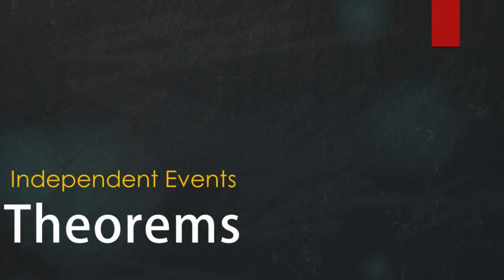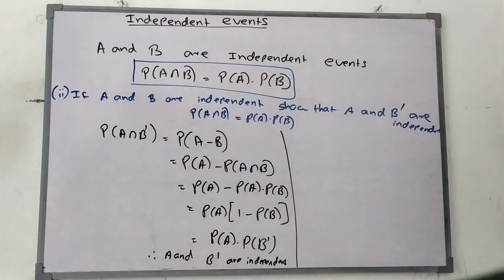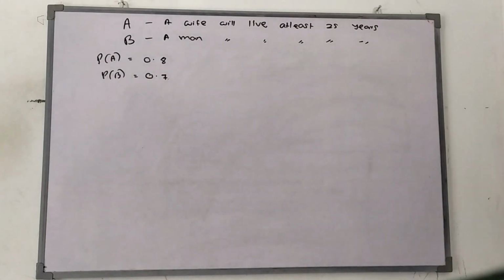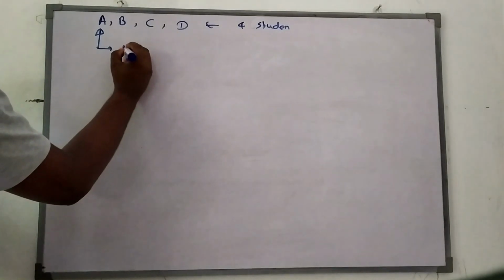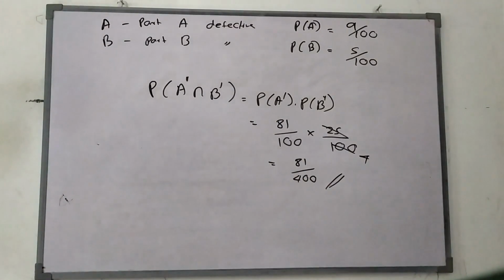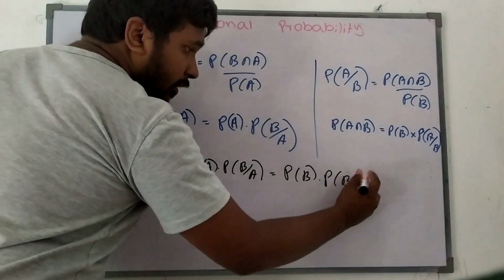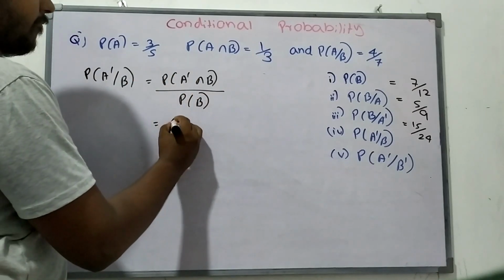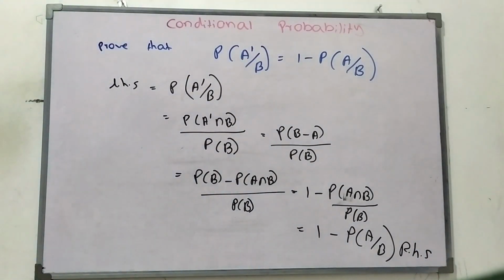Combined Mathematics | Advanced Level Exam | English Medium | Probability 02